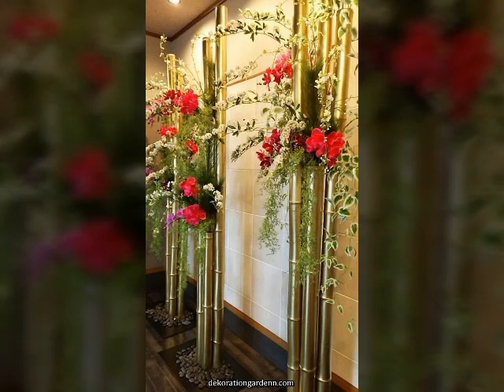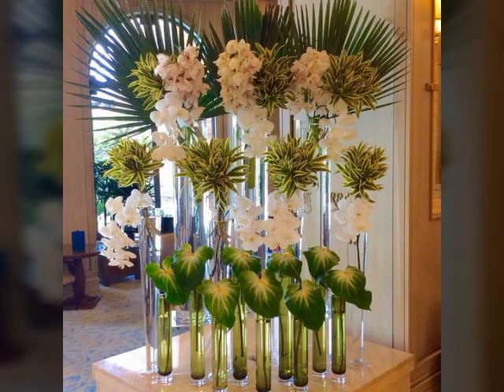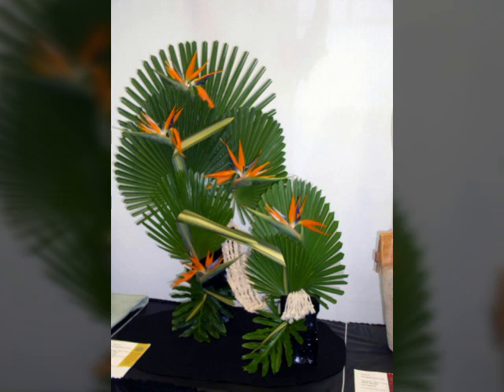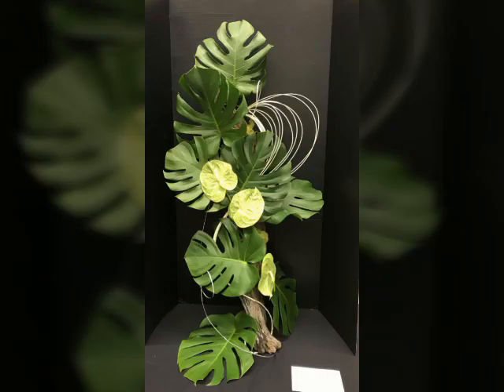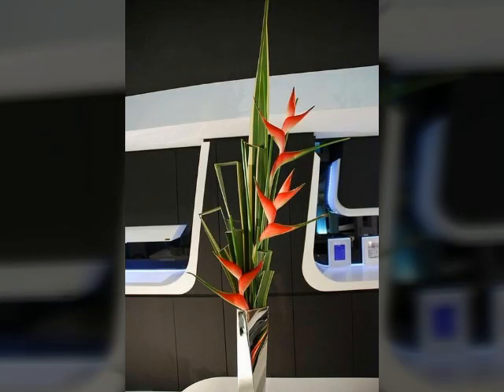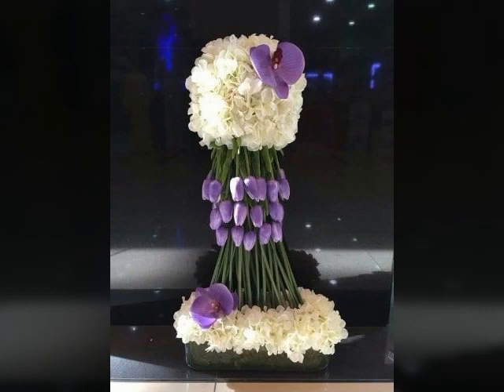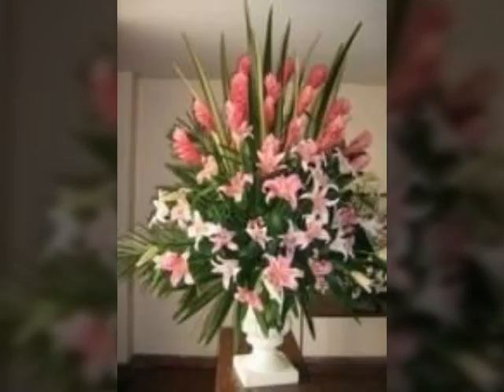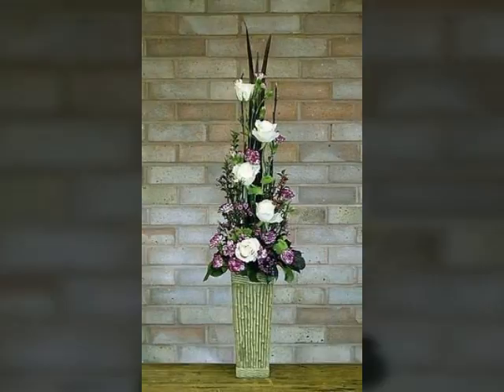Best and latest collection of fresh flower arrangement